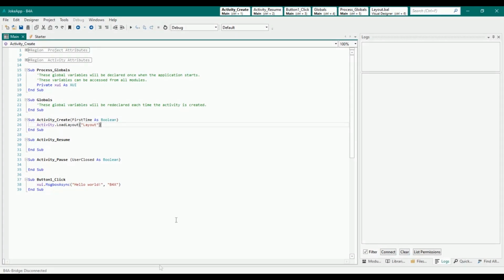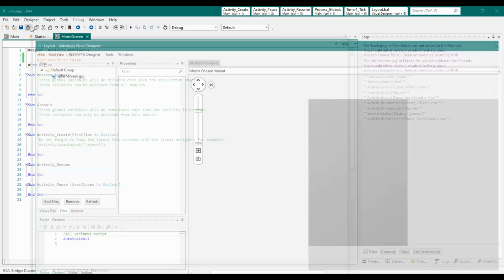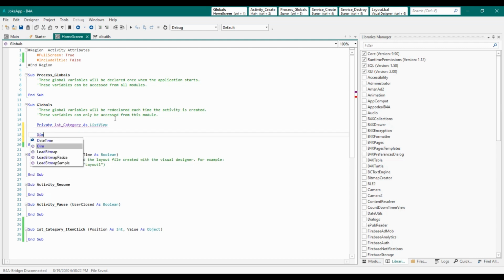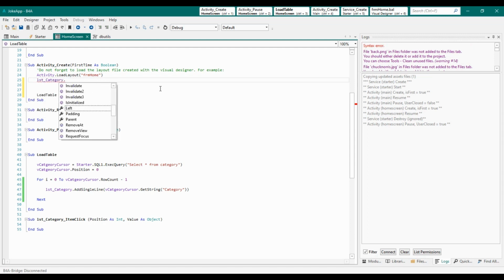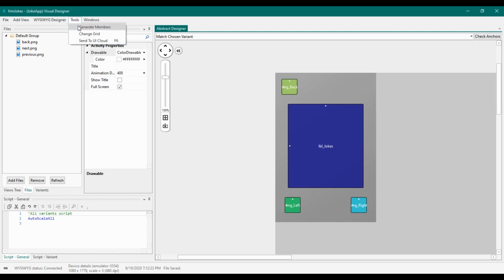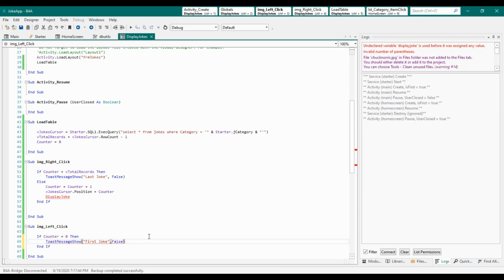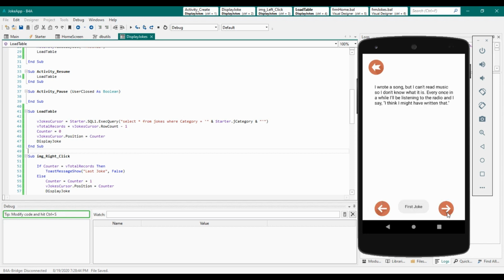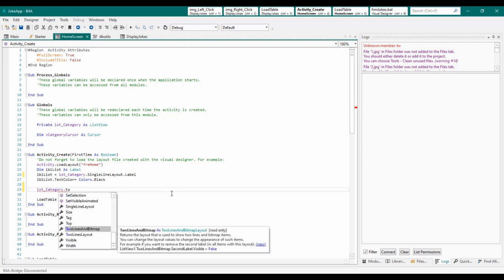B4A Android Tutorial | Creating a Jokes App from Scratch - Basic4Android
In this "How To" video we are going to show you on how to make a full functional Jokes App from Scratch using Basic4Android (B4A)

1. Android without Java works using B4A IDE.
2. B4A using BASIC language like syntax which is very easy to learn compared to Java
3. At the end of the training you will be able to create a full functional Jokes App

Who should go for this tutorial?

Any one who is interested in create amazing Android Apps but finds Java and Android Studio difficult to learn and use.